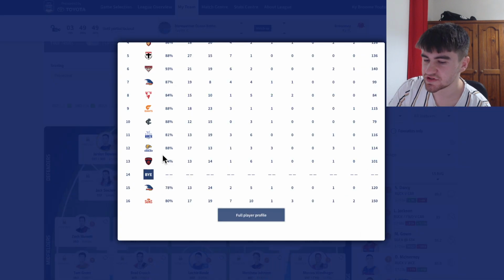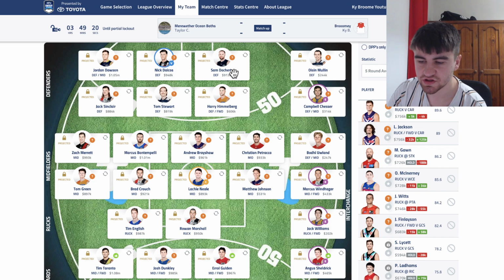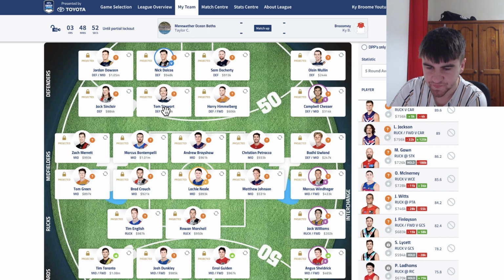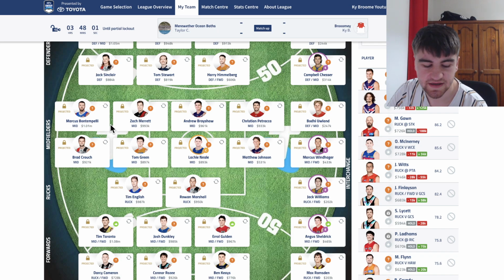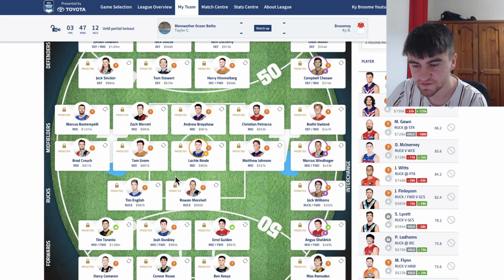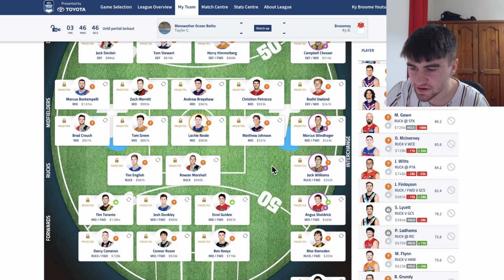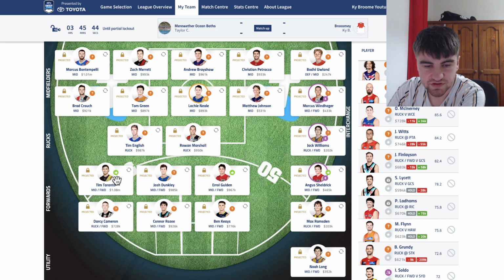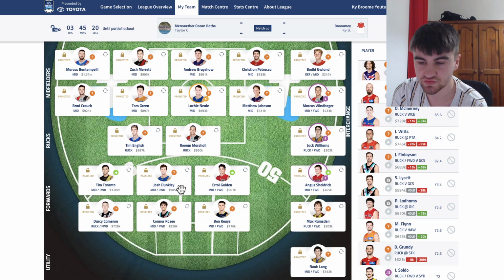AFL Fantasy Team Rd 17 Preview - Dunkley?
My AFL Fantasy Team for Rd 17. Check it out as I try and weather the rookie roulette and contain with my premium selections.